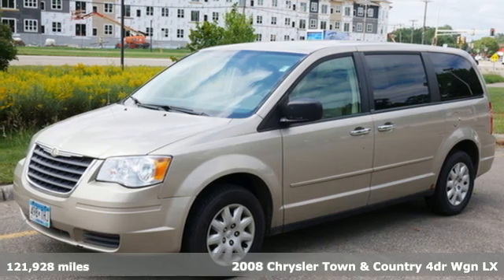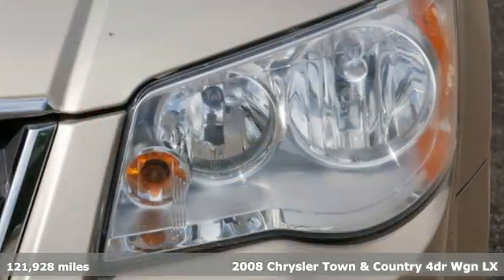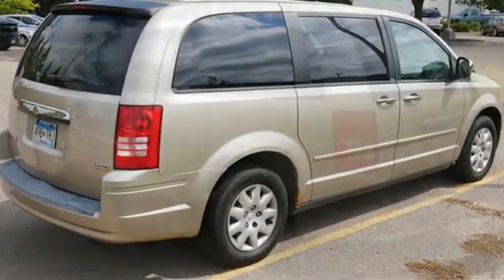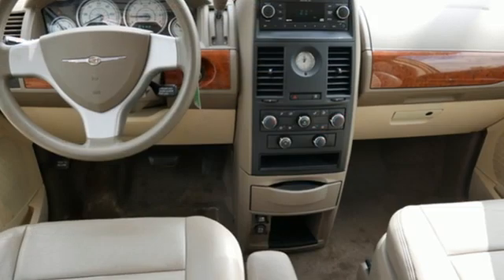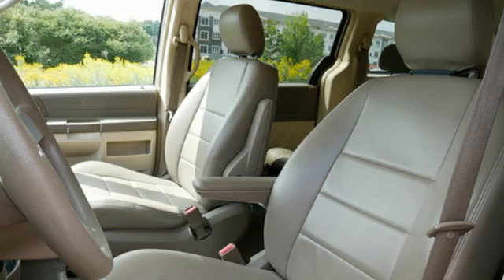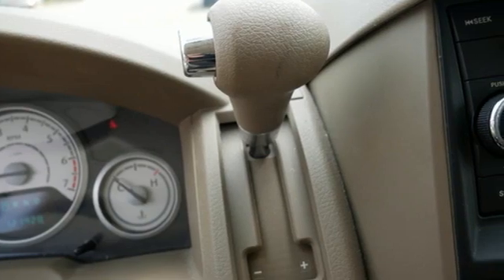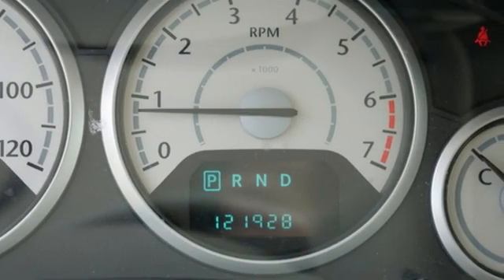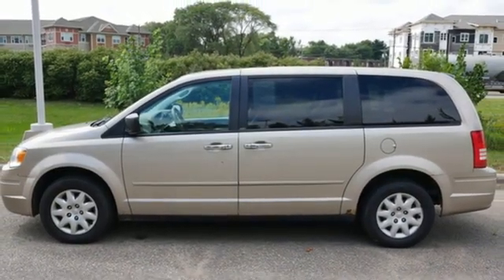2008 Chrysler Town & Country Minneapolis MN St-Paul, MN M96336X - SOLD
Year: 2008
Make: Chrysler
Model: Town & Country
Trim: 4dr Wgn LX
Engine: 201 L V6 Cylinder Engine Cyl.
Transmission: 4-Speed A/T
Color: Light Sandstone Metallic
Interior: Pebble Beige/Cream
Mileage: 121928
Stock #: M96336X
VIN: 2A8HR44H58R657189
Low miles and no accidents in CarFax for this clean van, it has much less rust than the typical one out there. Clean is what you want in a van and this one is. Sto'n'Go seating plus a third row make it perfect for families. Financing available, call for details!

Address:
2375 County Road 10